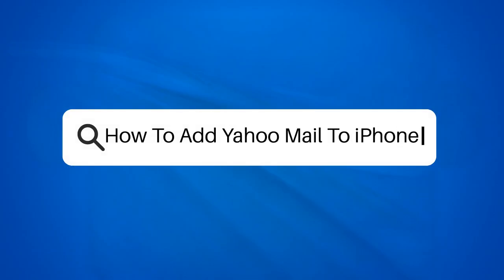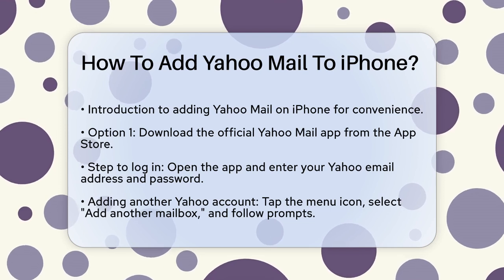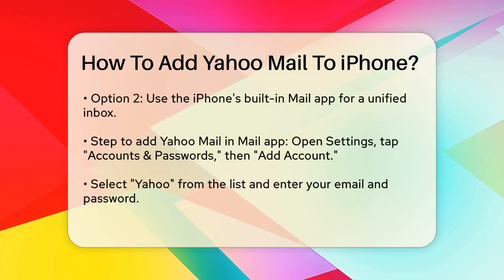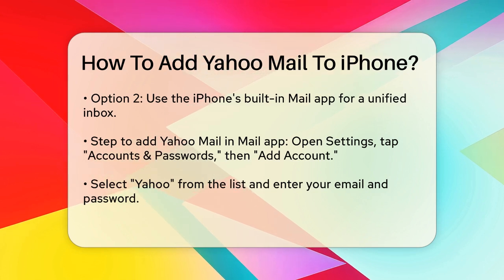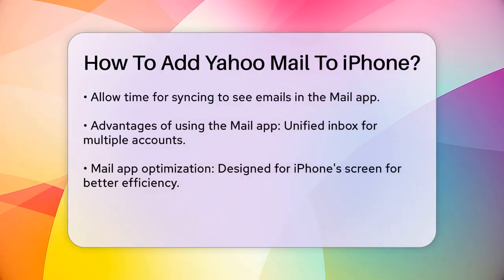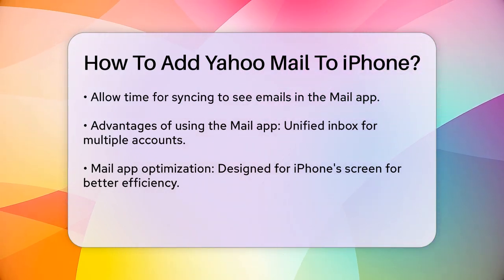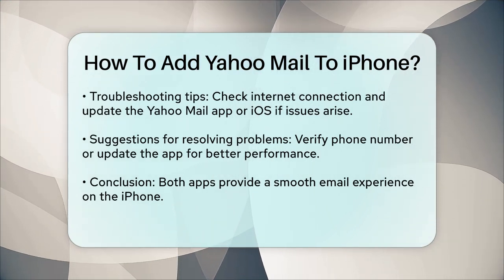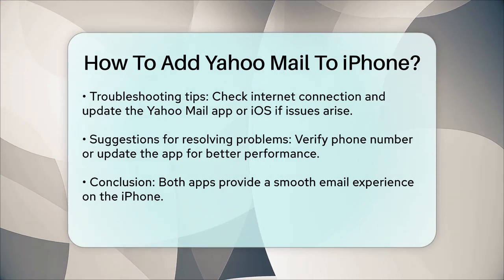How To Add Yahoo Mail To iPhone? - TheEmailToolbox.com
How To Add Yahoo Mail To iPhone? In this video, we’ll guide you through the straightforward process of adding your Yahoo Mail account to your iPhone. We’ll cover two primary methods: using the official Yahoo Mail app and integrating your Yahoo account with the built-in Mail app on your iPhone. Each method has its own perks, and we’ll help you decide which one suits your needs best.

You’ll learn how to download and set up the Yahoo Mail app, ensuring you can access your emails directly through it. Additionally, we’ll walk you through the steps to add your Yahoo account to the iPhone’s Mail app, allowing you to manage multiple email accounts from one convenient location.

We’ll also address common issues you might face during the setup, such as connectivity problems or app crashes, and provide tips to resolve them effectively. With these simple steps, you’ll be able to send and receive your Yahoo emails seamlessly on your iPhone, enhancing your email experience.